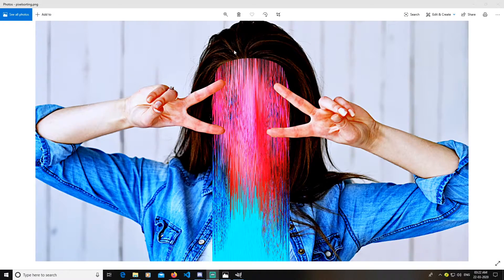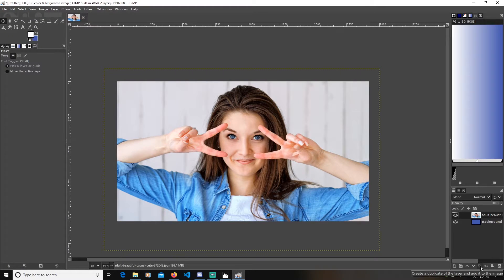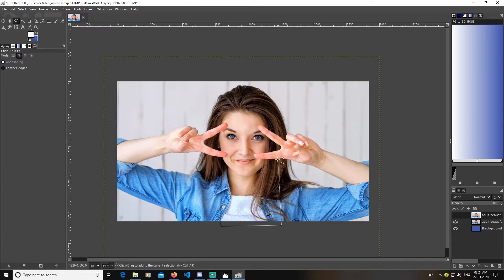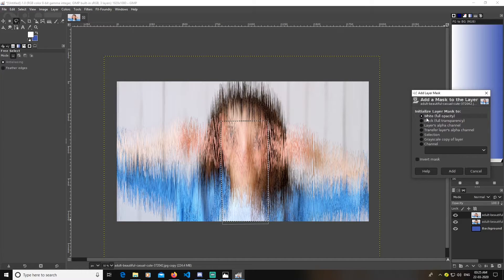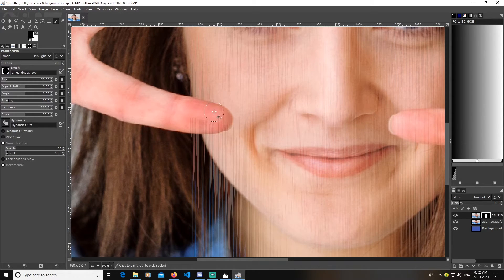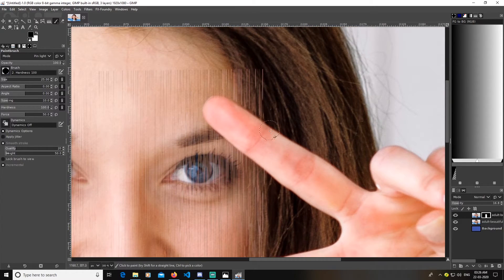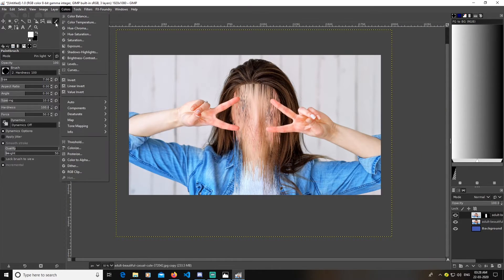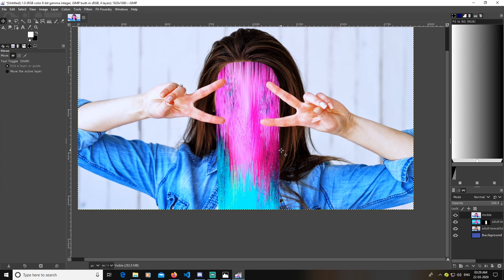GIMP Tutorial: Pixel Sorting Effect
hey, guys today I am gonna teach you how to create pixel sorting effect. GIMP is a cross-platform image editor available for GNU/Linux, OS X, Windows and more operating systems. It is free software yet extremely powerful like photoshop and can be used to replace photoshop effectively. Whether you are a graphic designer, photographer, illustrator, or scientist, GIMP provides you with sophisticated tools to get your job done. You can further enhance your productivity with GIMP thanks to many customization options and 3rd party plugins.
Here we are gonna use different features within and I will explain you step by step through the process just try to do it with me or just sit back and relax and watch me do it and go through the process.